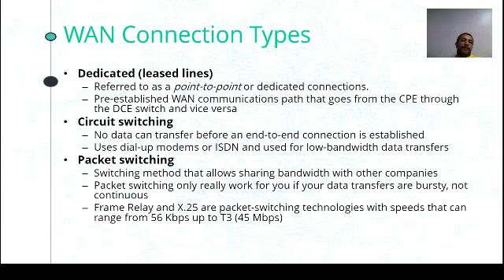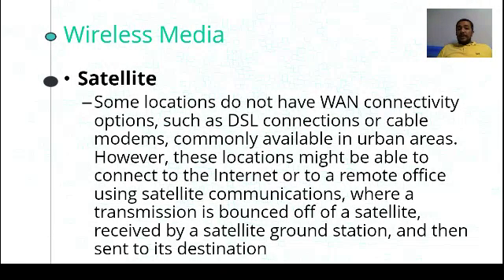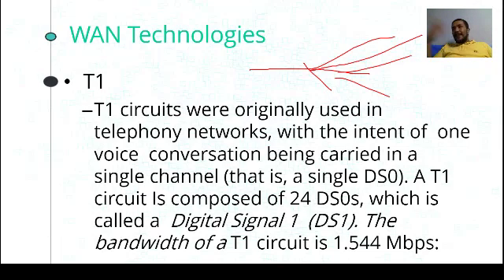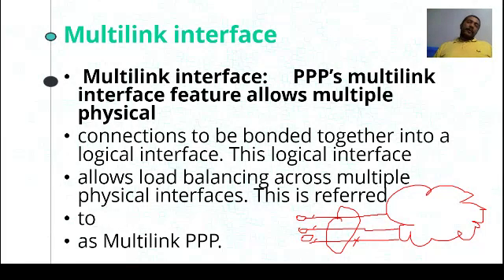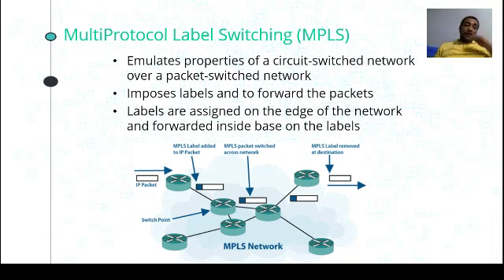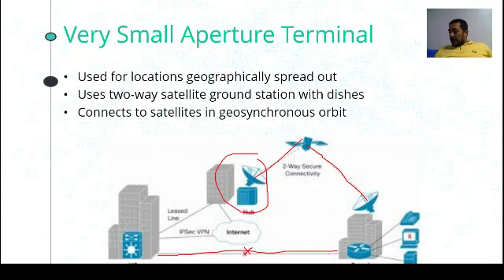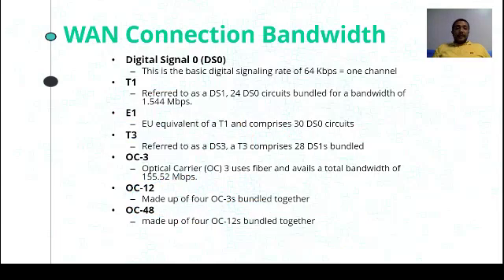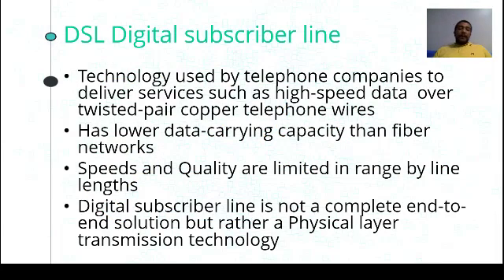Session 3 WAN